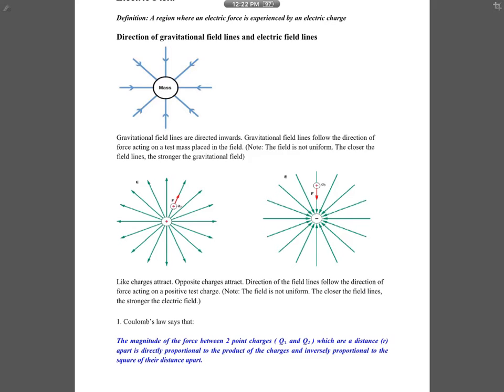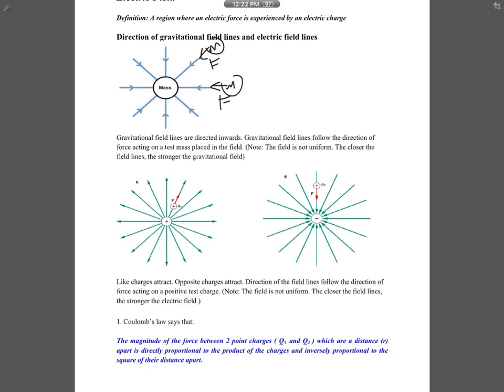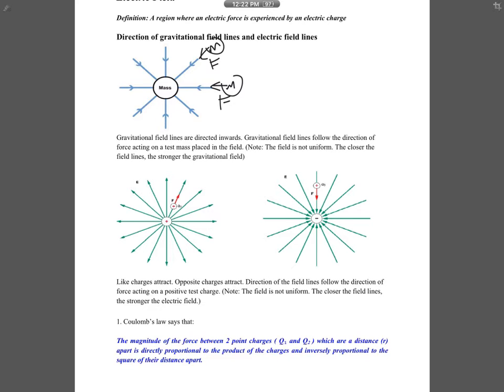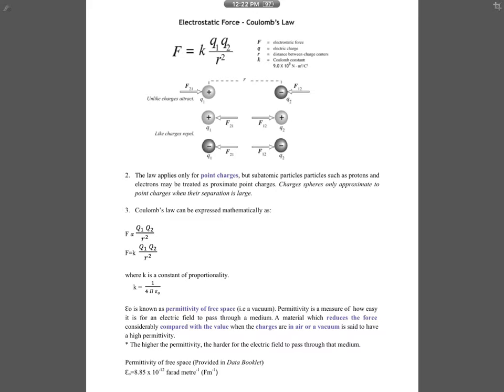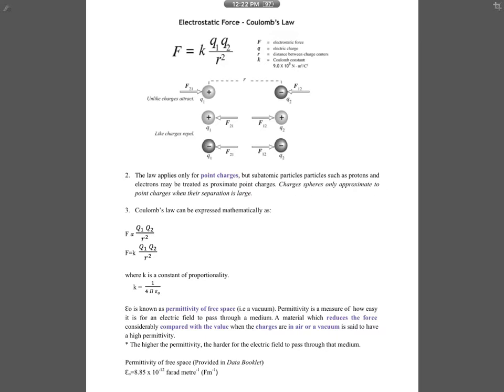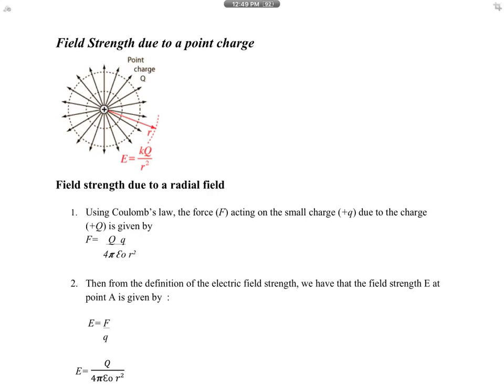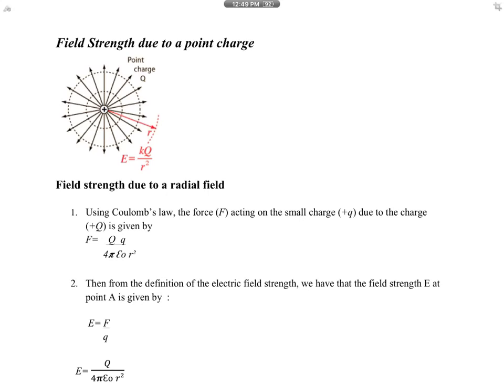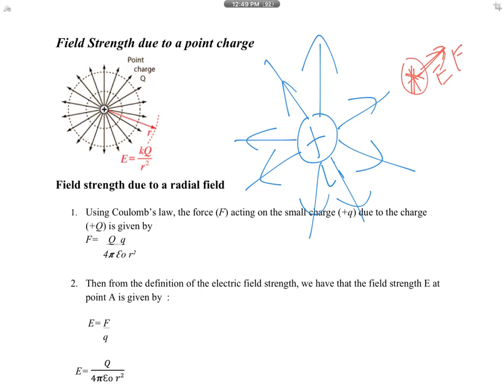1of6 electric force and field strength